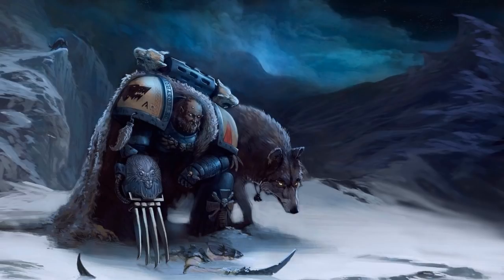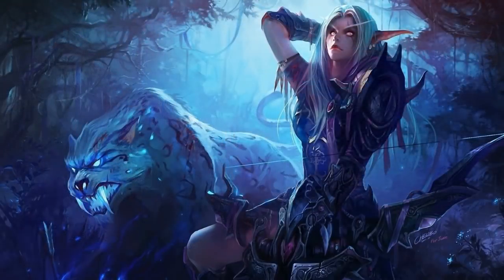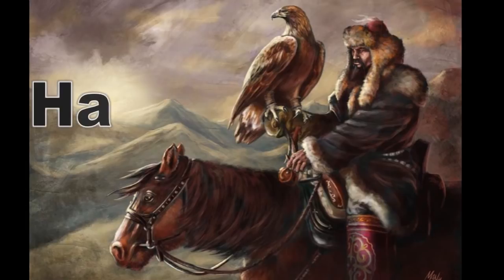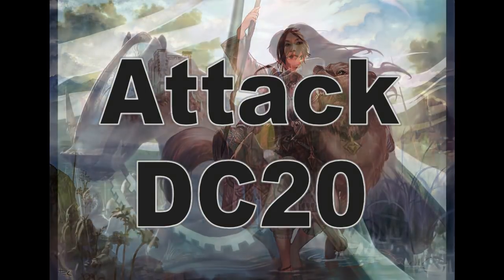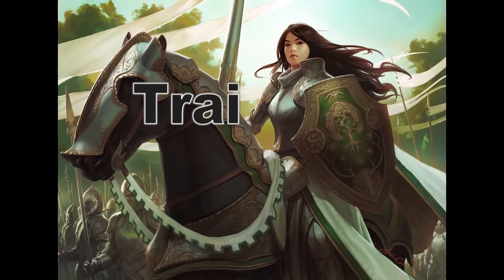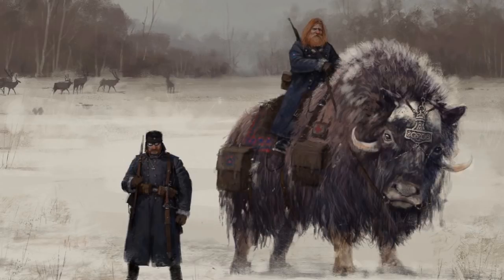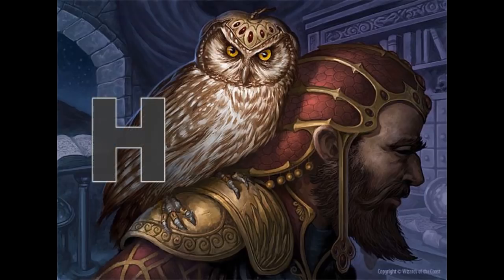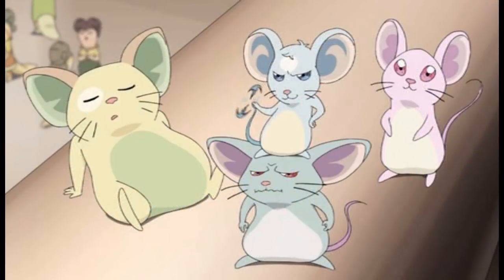Pathfinder Handle Animal Skill Guide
Welcome to the D6Damage Pathfinder Handle Animal Skill Guide. Today I will be discussing the classes that have access to Handle Animal, traits, the actions that the skill can be used to perform, such as handle animal, push, and teach an animal a trick, as well as tricks, like attack, defend, perform and track. Finally, I’ll give my pick on the most useful animals available to your adventuring party.